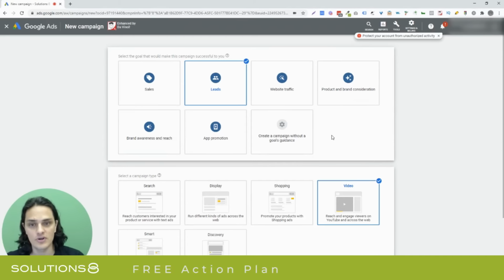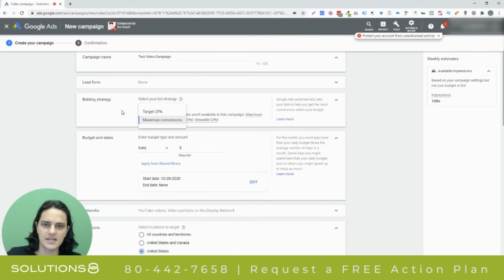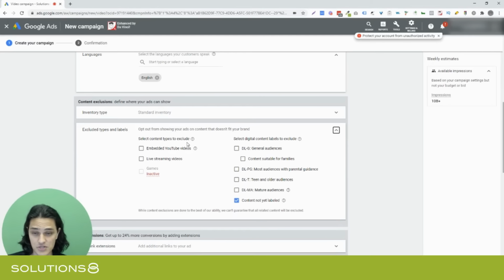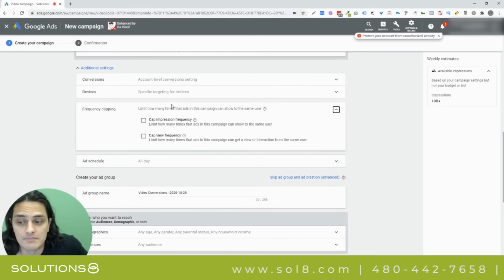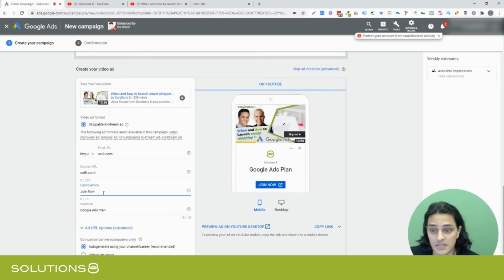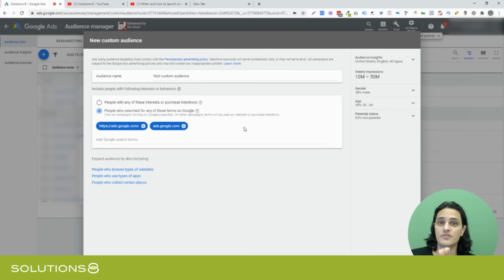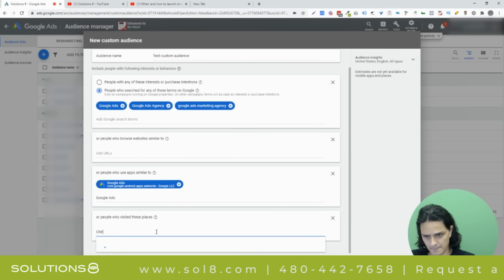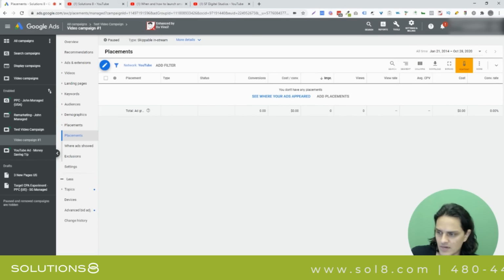How to Run a Lead Generation Campaign in YouTube Using Google Ads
YouTube Ads are one of the most impactful forms of advertising available right now. In this video, Kasim walks you through the steps to building your own YouTube ads campaign in Google Ads.